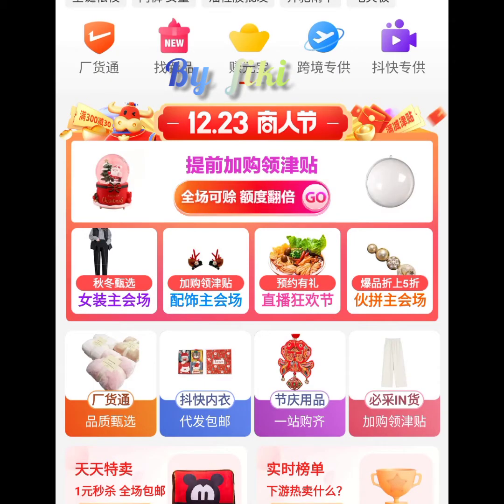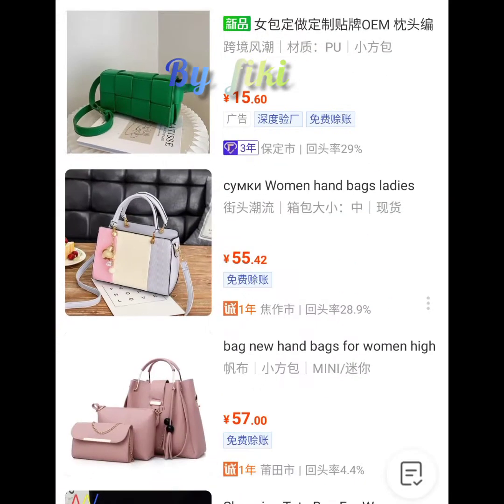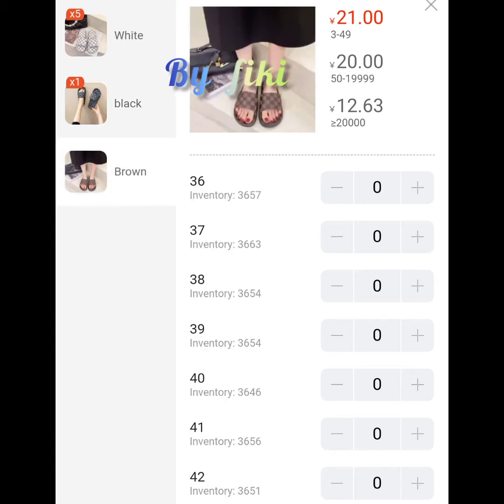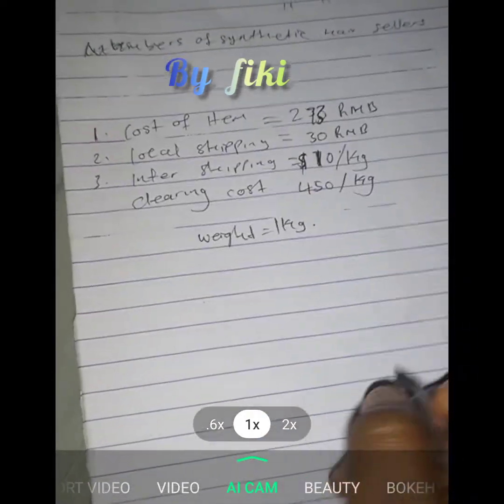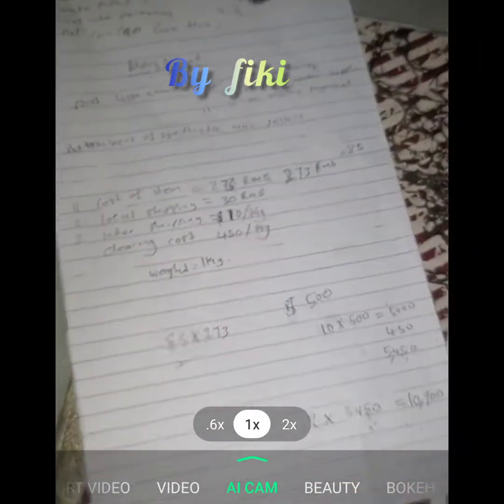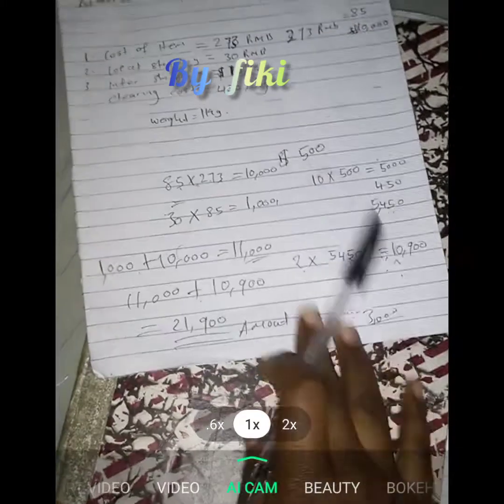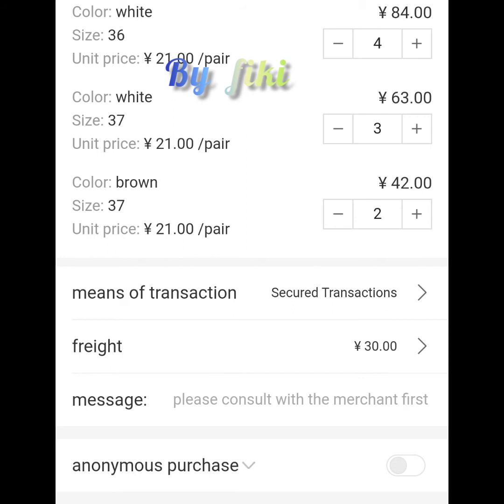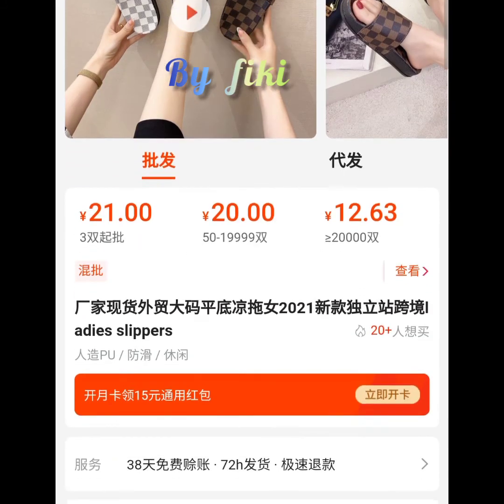Updated How To Source Product,Calculate Price and shipping fees from 1688.com